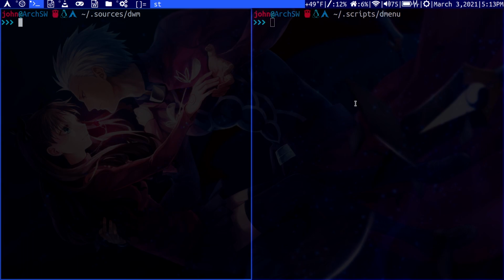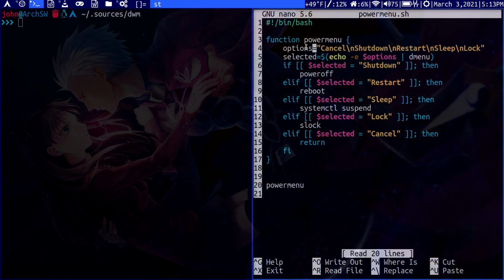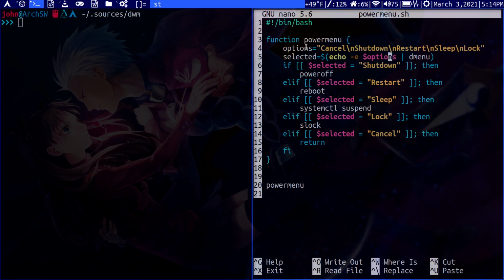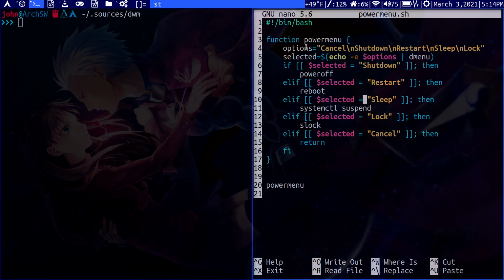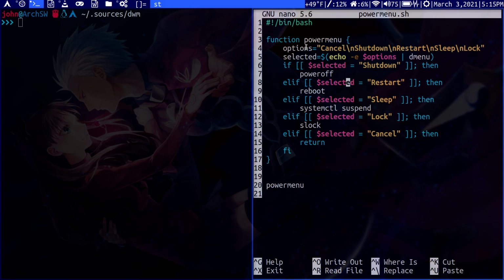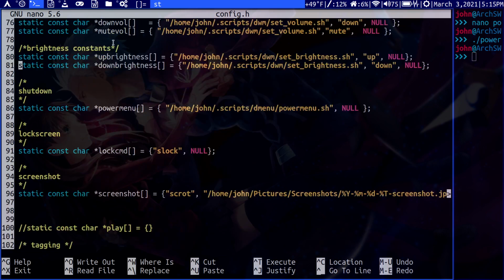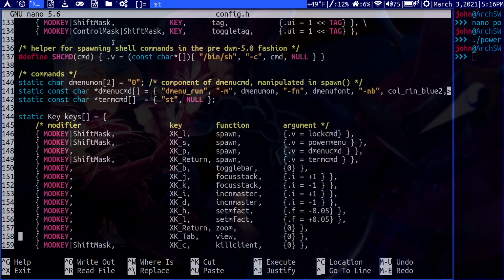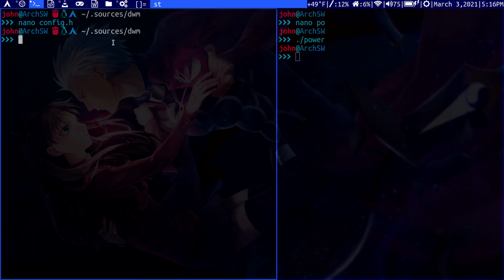How to add a Power Menu to DWM (Shutdown, Restart, Lock, Sleep) Extremely Simple!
In this video, I will show you how to add a very, very simple power menu for DWM by using dmenu's functionality!!!